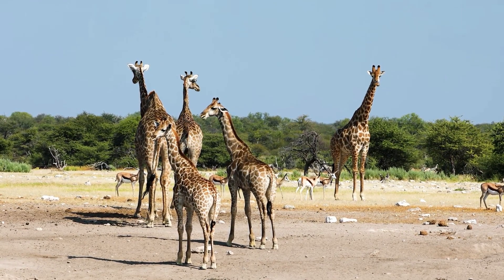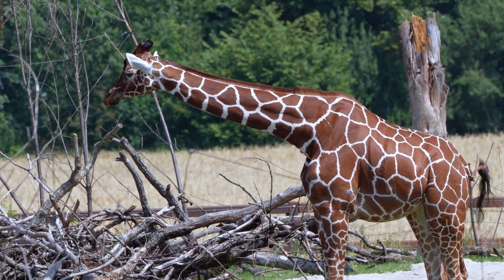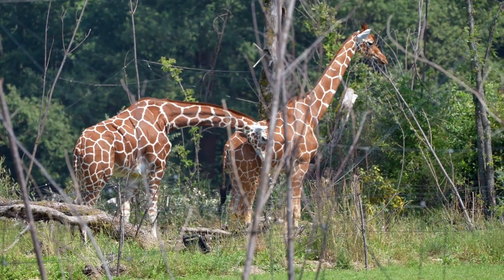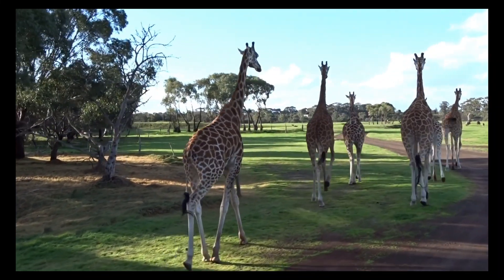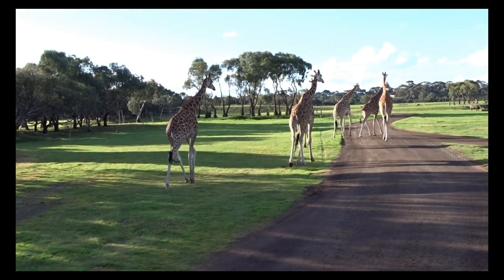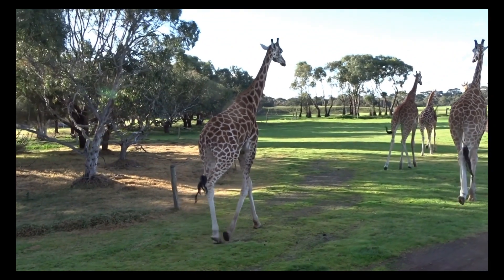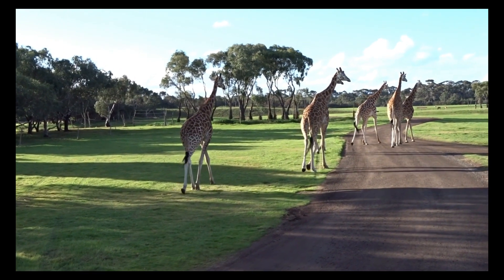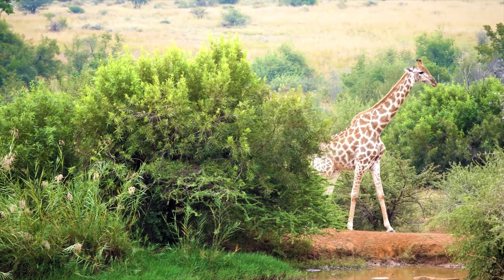Graceful Giants The Enchanting World of Giraffes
A giraffe is a large, long-necked mammal native to Africa. Here are some key features and information about giraffes: